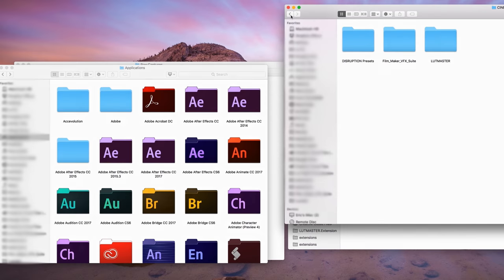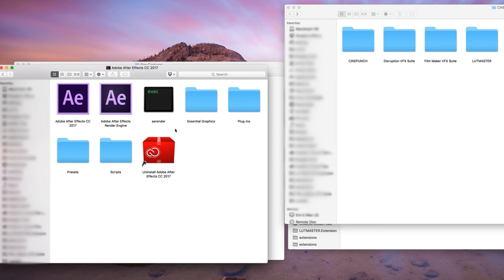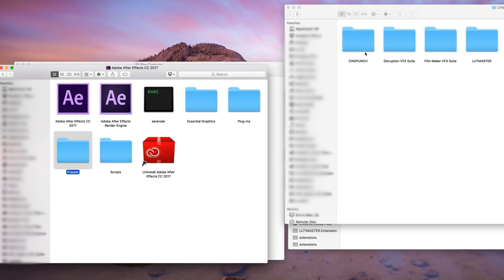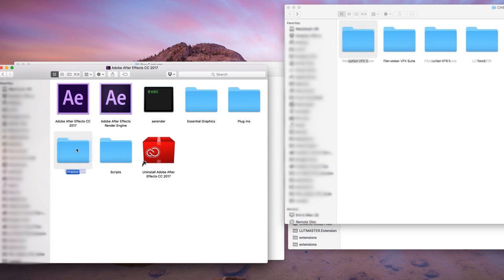CINEPUNCH Preset Install